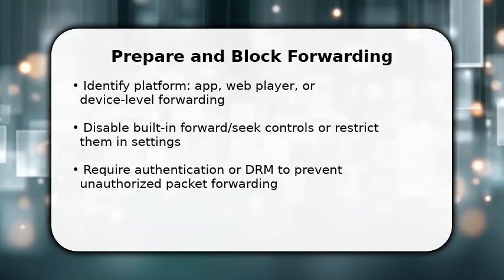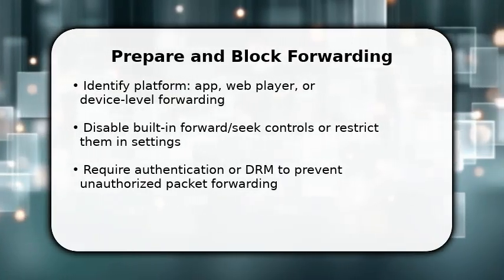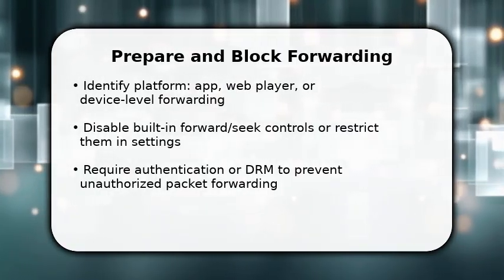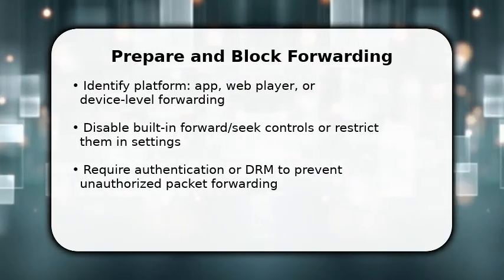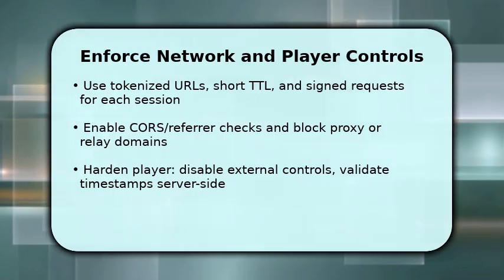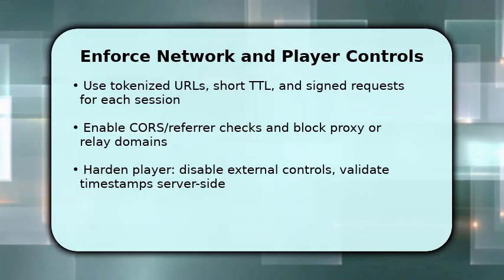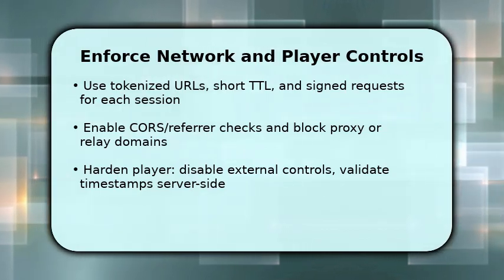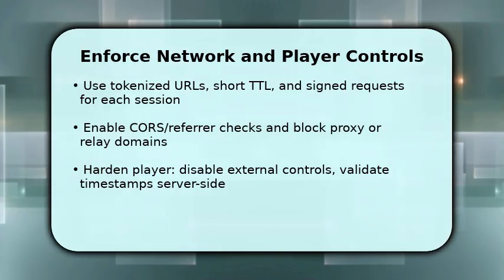How to Stop Video Forwarding - Easy Guide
Discover the straightforward steps to halt video forwarding on your device. This quick guide covers essential tips and tricks, ensuring you can manage content sharing with ease.